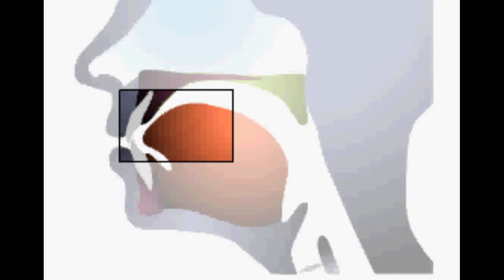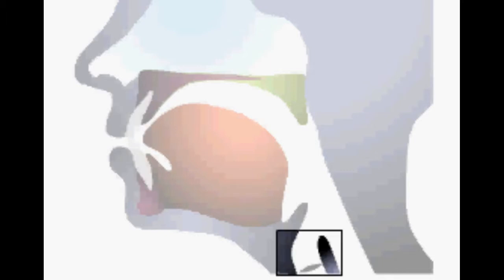英語の発音 最後が/s/で終わる音